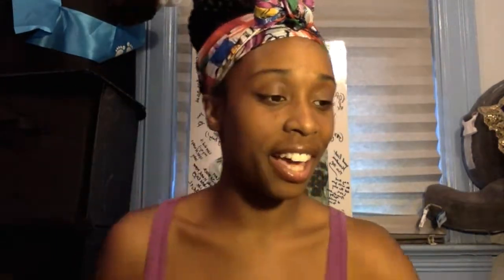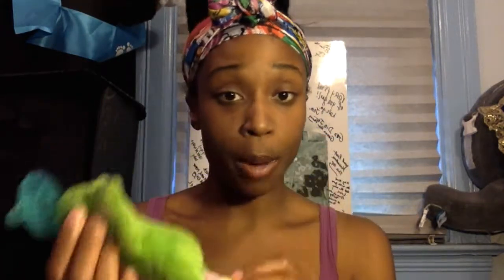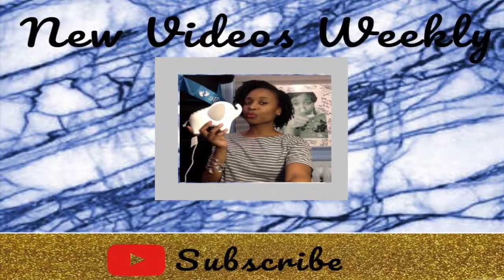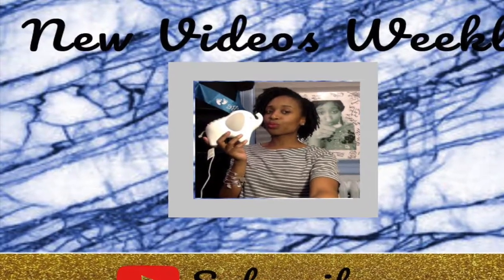Baby Essentials 10 | The Wubbanub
The Wubbanub